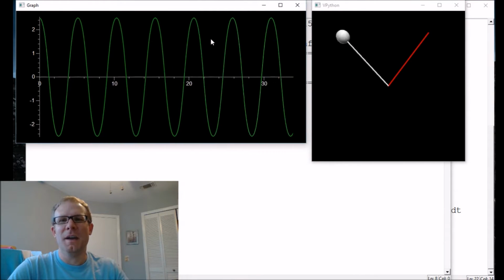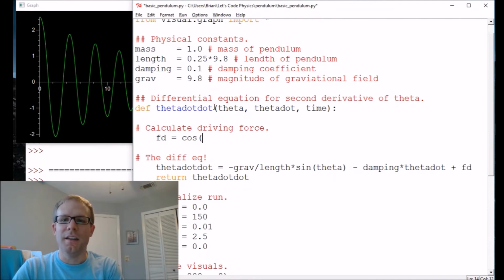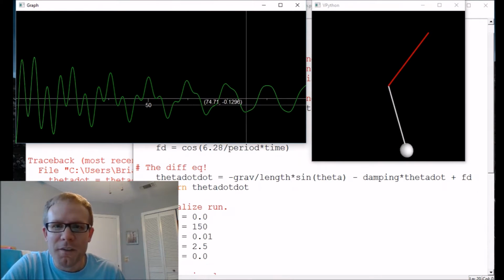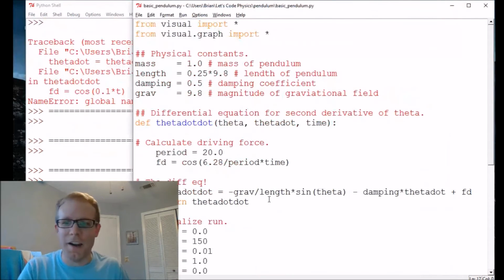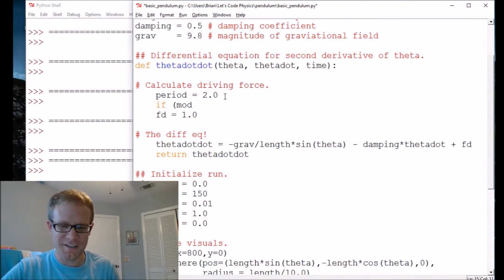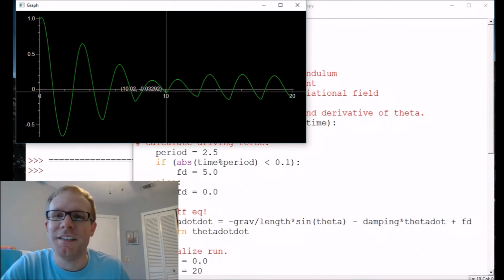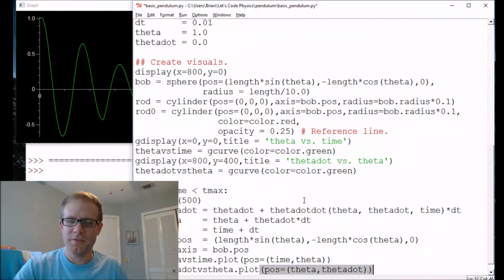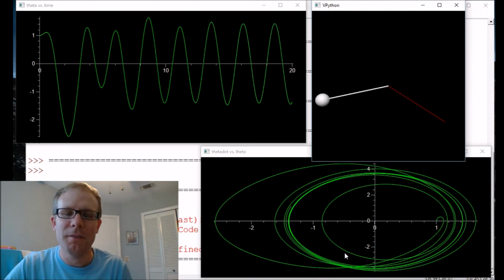Pendulum 2 - Take a Drive in Phase Space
A damped driven pendulum can show some amazing behaviors, especially if we display its motion using a phase space plot.

Code created in VPython (Pro-tip: Be sure to add Python to your system's PATH variable during installation.)